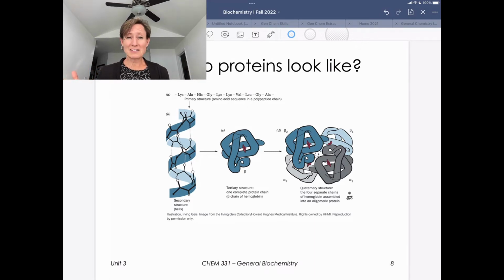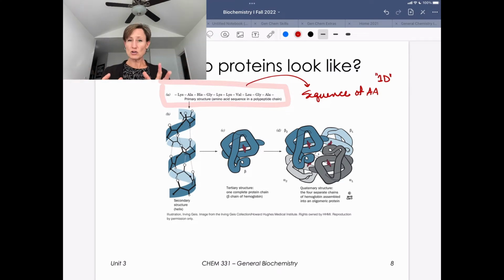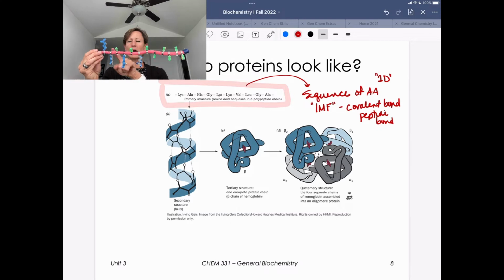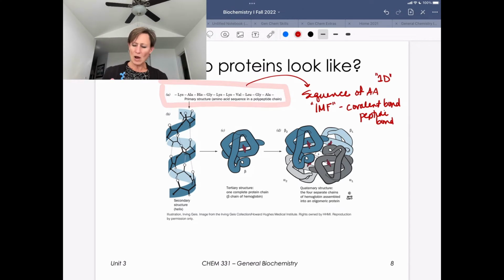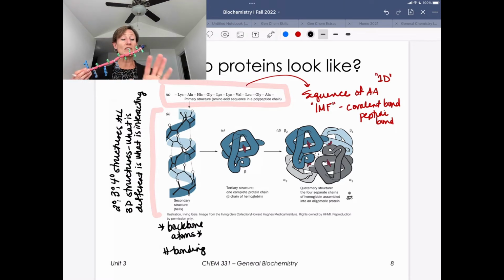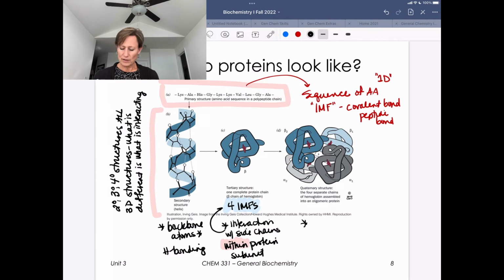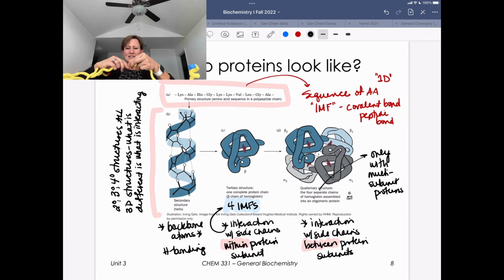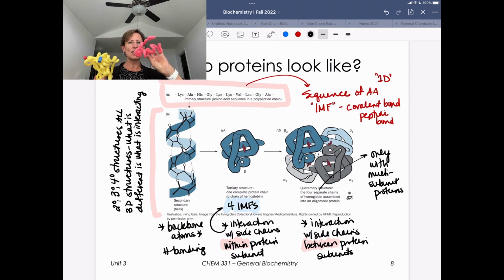Hierarchy of Protein Structure